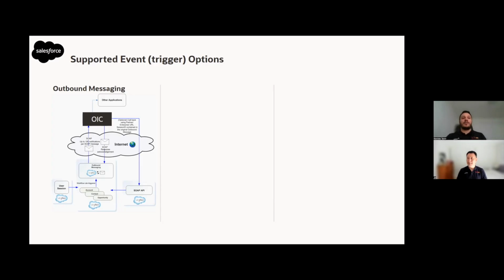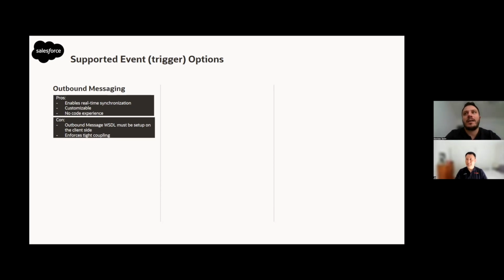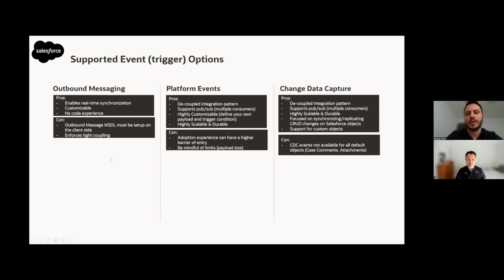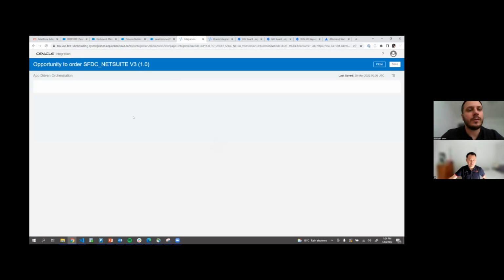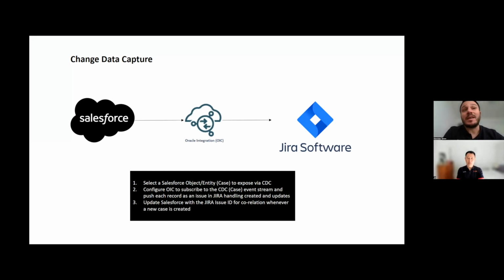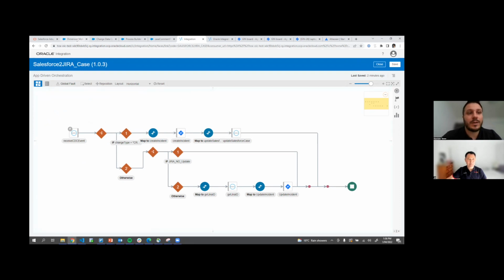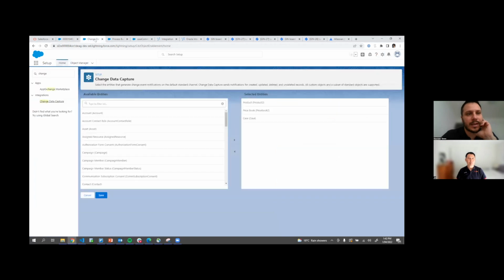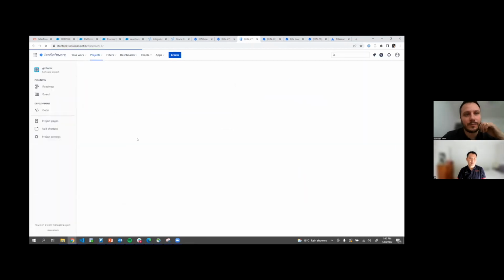G&T: Salesforce Application Events with Oracle Integration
This episode covers the Oracle Integration (OIC) Salesforce Adaptor capabilities when used as a trigger.  This allows you to design integrations that can react to events occurring within Salesforce in real-time. In this episode we discuss outbound messaging, platform events and change data capture (CDC).

Chapters
01:03 - How can I use Outbound Messaging to trigger OIC and why?
05:28 - How can I use Platform Events to trigger OIC and why?
08:40 - How can I use Change Data Capture (CDC) to trigger OIC and why?
11:16 - See how Outbound Messaging is configured and executed in this demo between Salesforce and Netsuite.
19:32 -  See how CDC is configured and executed in this demo between Salesforce and Jira.
28:23 - See how Platform Events are configured and executed in this demo between Salesforce and Jira.